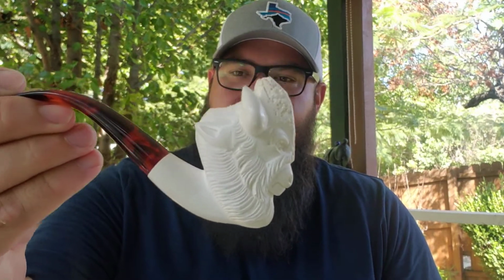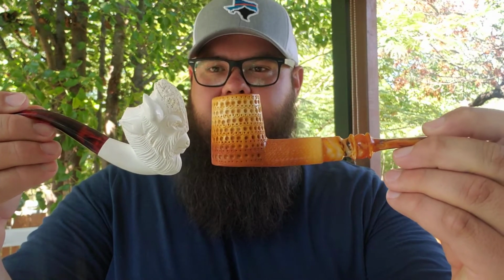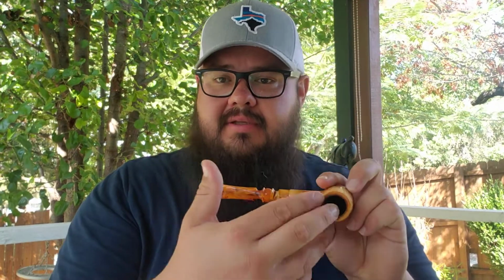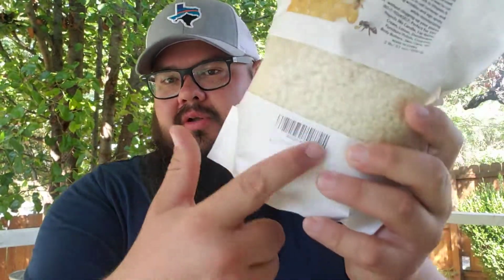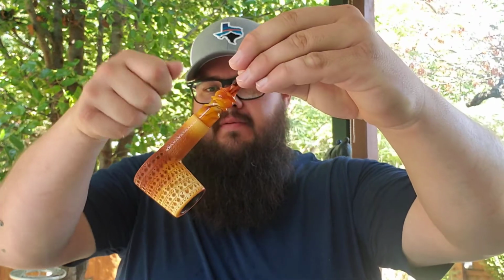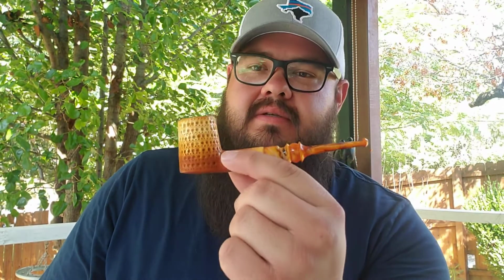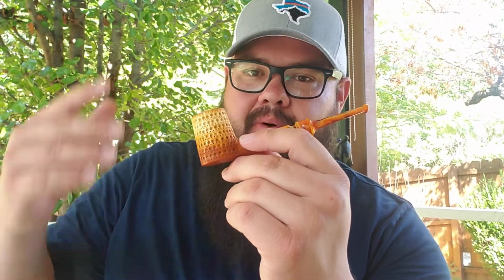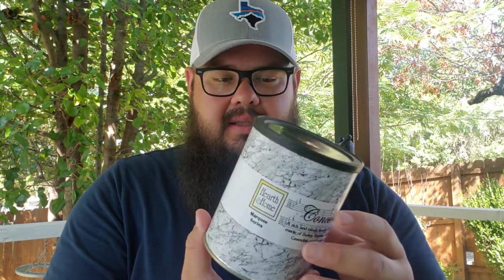let's talk about meerschaum